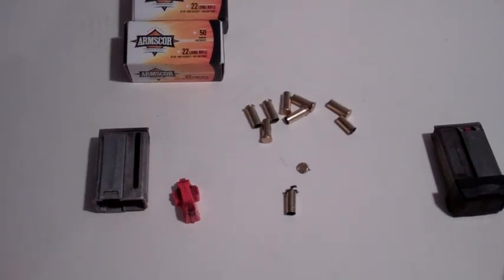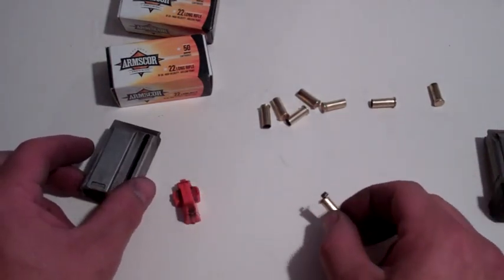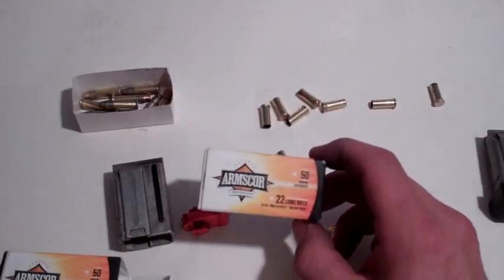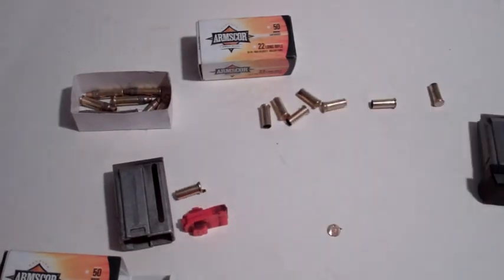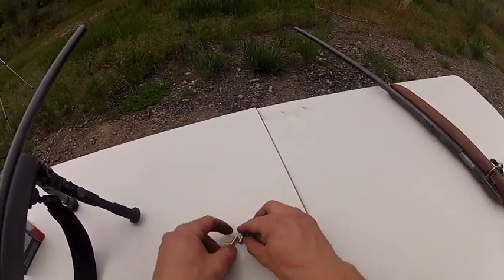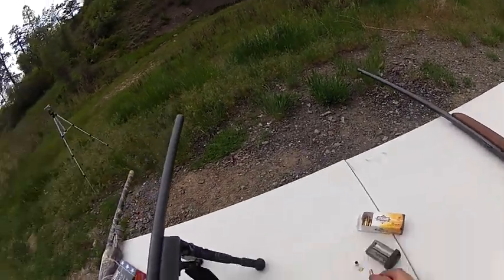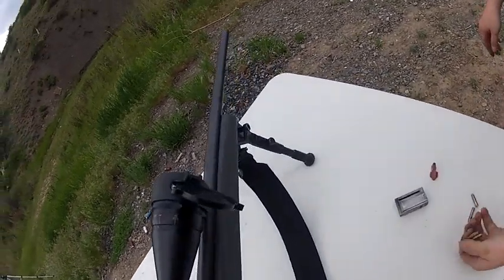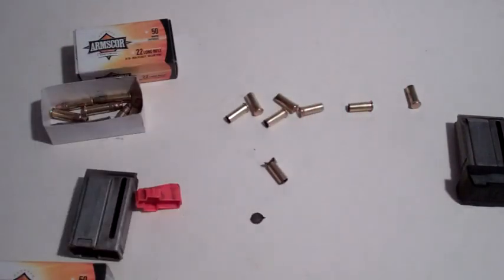Armscor .22 lr ammo explosion! (we lived)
so to update the info side, the issue is these rounds do not move easily into the chamber (of either of my rifls). this is what caused the blowouts. the bolt would not seat all the way and the brass would blow out. or flex badly. again sorry for the swearing. like and share!